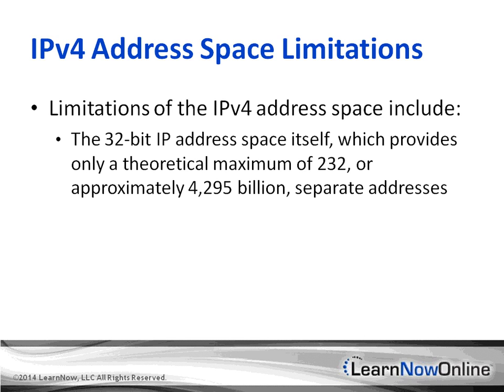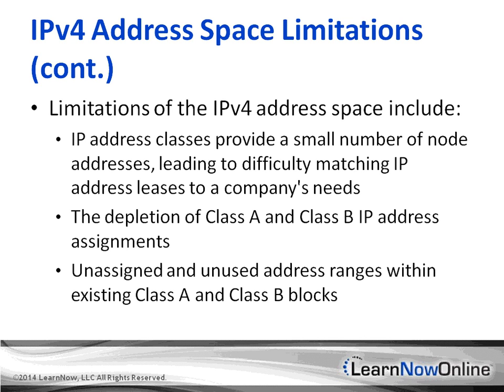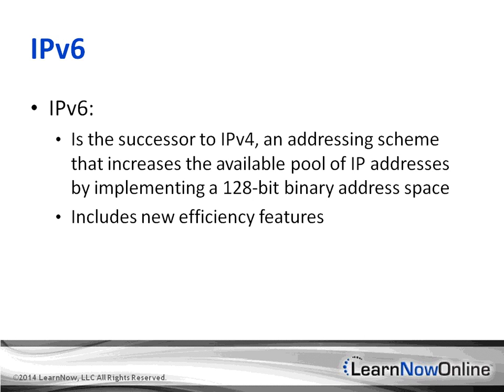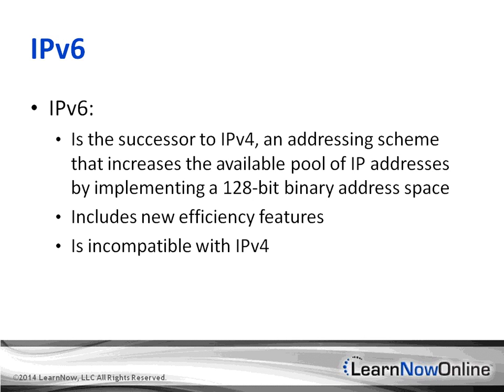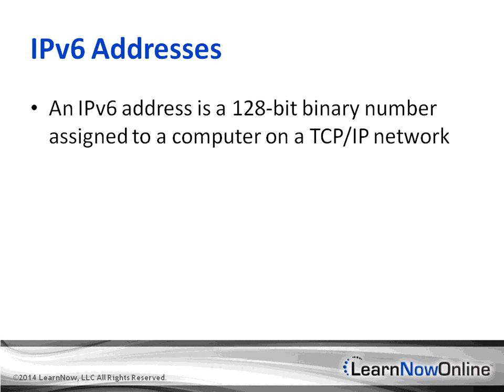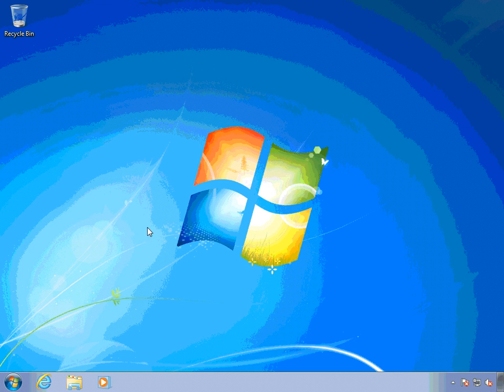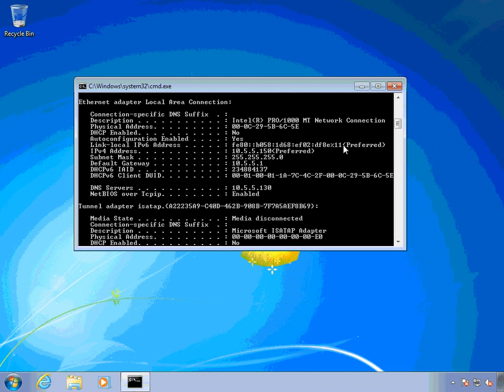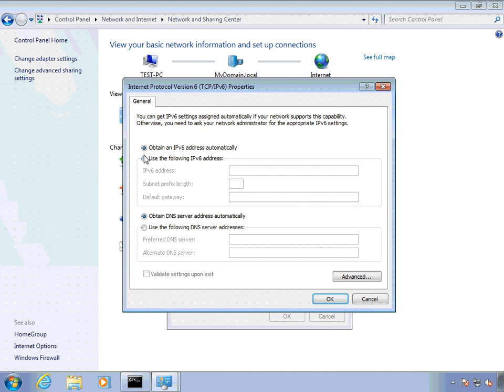CompTIA NET+ Cert: TCP/IP Addressing and Data Tutorial Video: IPV6 Addressing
IPV4 is the current standard protocol for all of today's operating systems, as well as the internet.  However; IPV4 has proven to be inefficient for many current and future needs.  This section will take a look at IPV6, or next generation TCP/IP.  This represents another addressing scheme that you'll need to know moving forward.